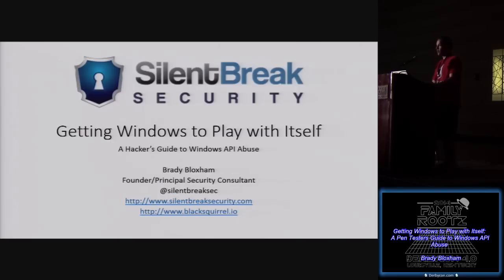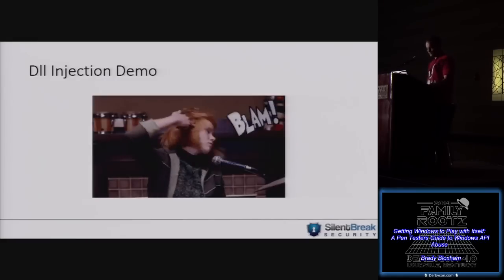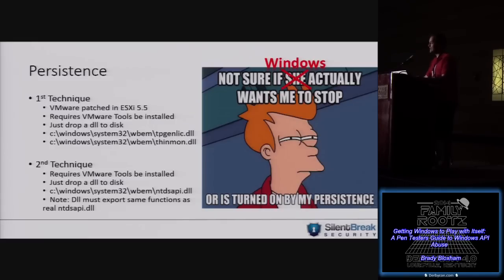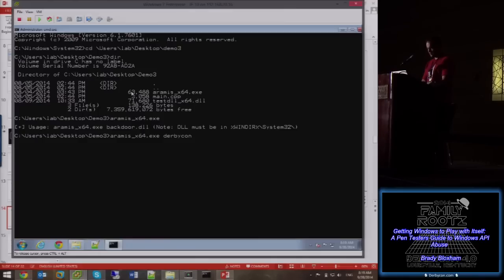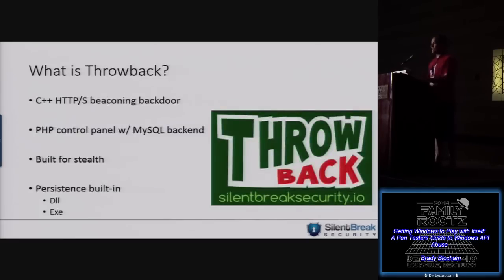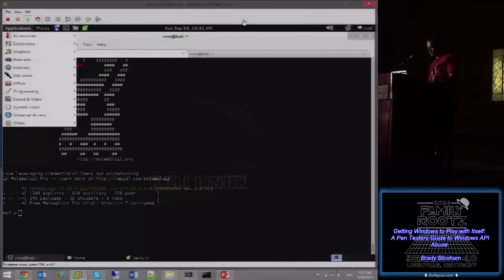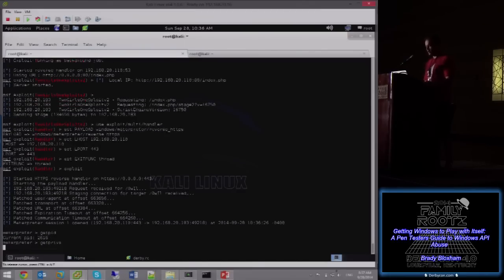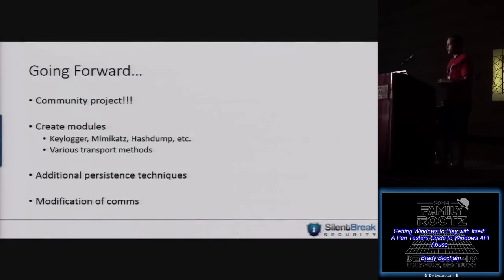t122 Getting Windows to Play with Itself A Pen Testers Guide to Windows API Abuse Brady Bloxham